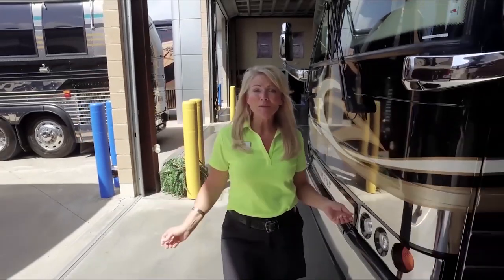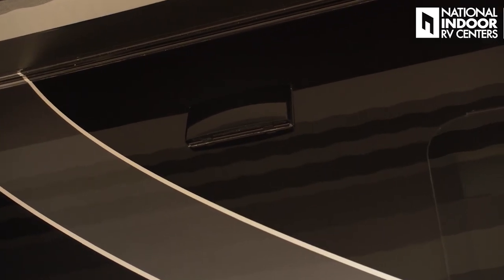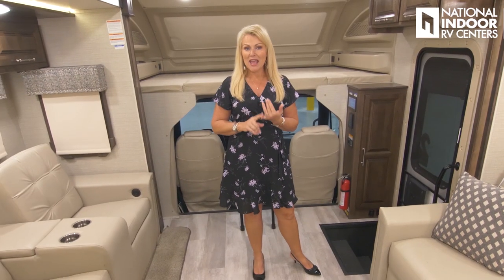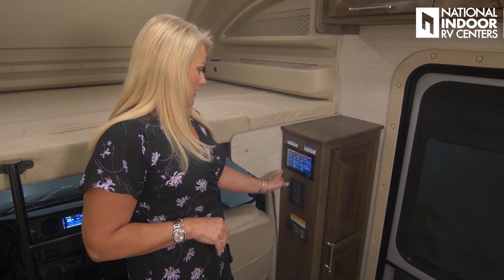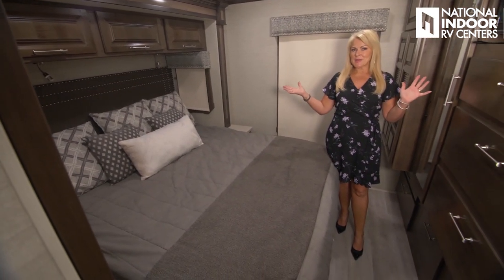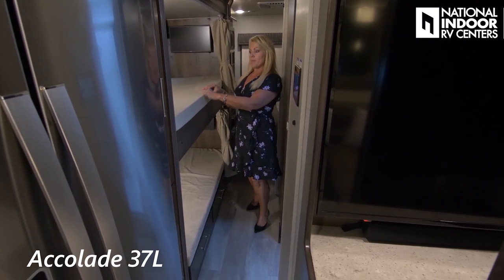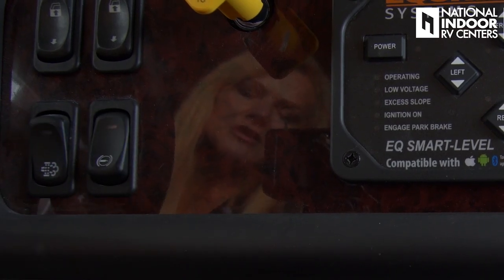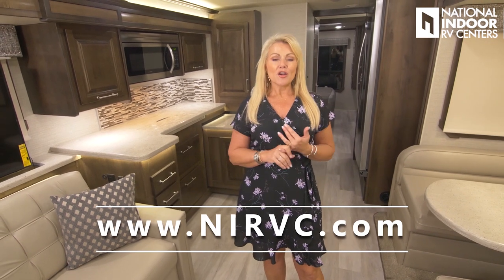2020 Entegra Accolade (37TS, 37L-Bunkhouse, and 37K) | Full Motorhome Walkthrough Tour | NIRVC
VIEW CHAPTERS & VIDEO DETAILS:

Intro: 00:00
Engine: 01:48
Exterior: 03:06
EZ Drive: 03:58
Awning: 05:33
Outside Entertainment: 07:10
Outside Storage: 07:55
Wet Bay: 11:40
Interior Entrance: 15:12
Overhead Bunk: 16:29
Living Room/Beds/Dining: 18:37
Control Panel: 22:03
Kitchen: 29:25
Bathroom: 31:52
Bedroom: 33:38
37L-Bunkhouse Floorplan: 36:47
37K Floorplan: 41:36
Front Cab/Dash: 46:24
Driving: 52:47
Price: 56:52

to see this and other Entegra models.

- Join Angie for a tour of this beautiful 2020 Entegra Accolade 37TS, as well as the 37L-Bunkhouse and 37K floorplans!